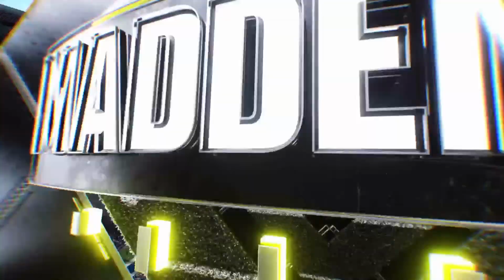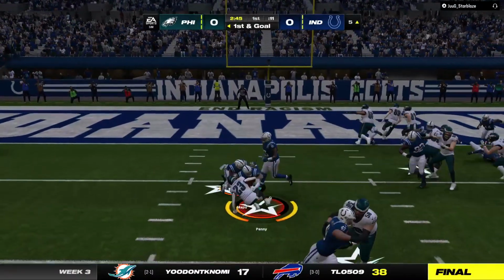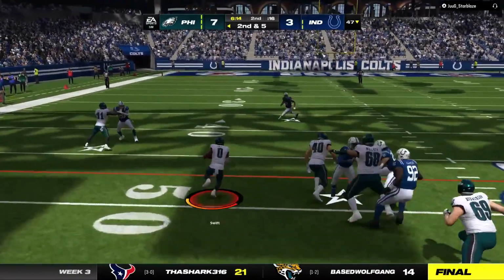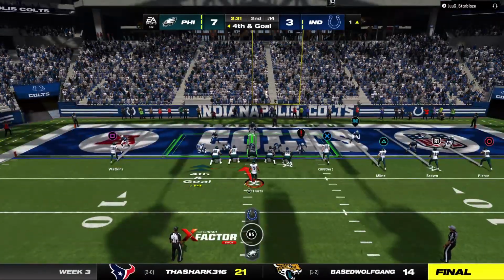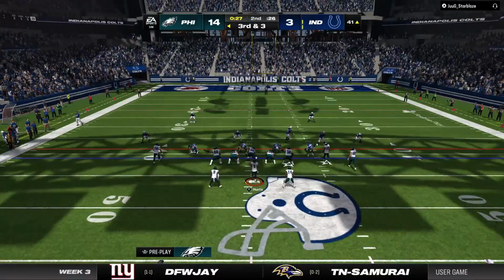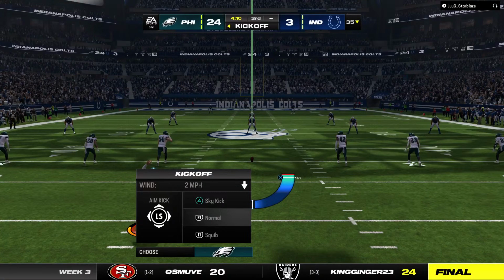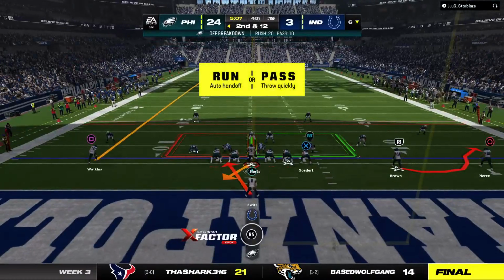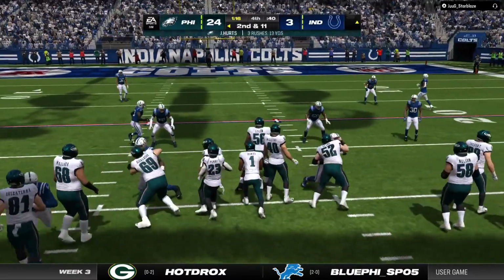S1 Eagles vs Indy S2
DMX Madden 23